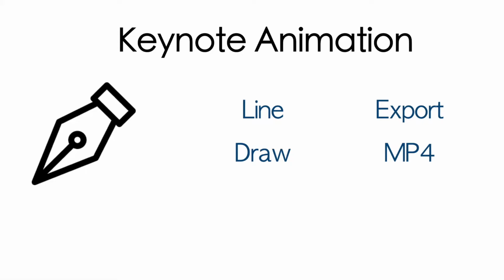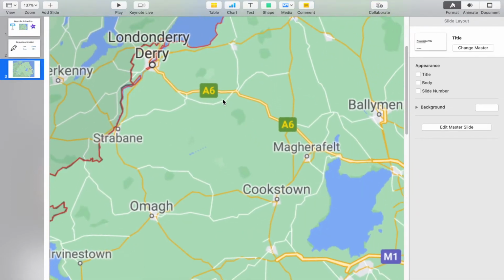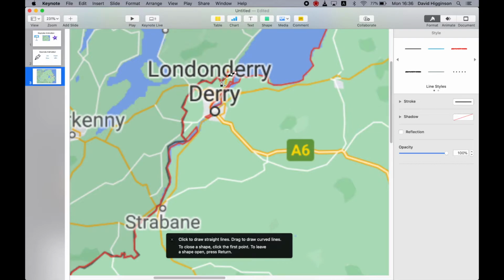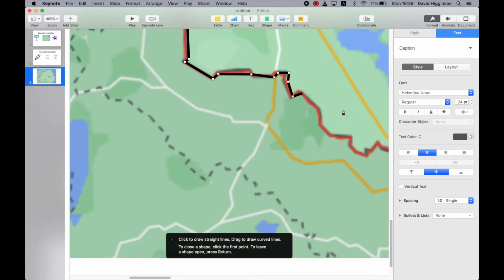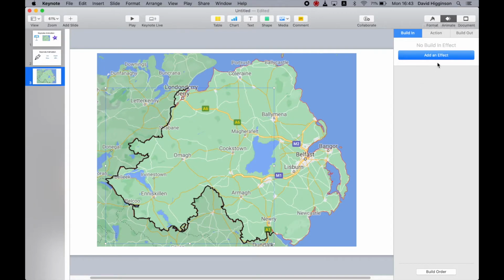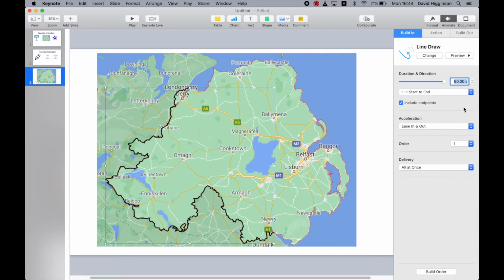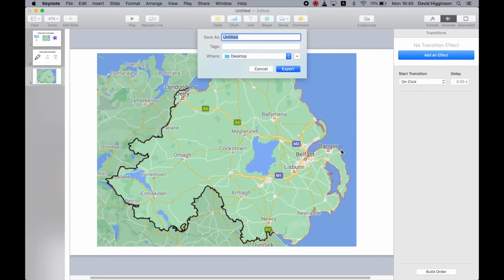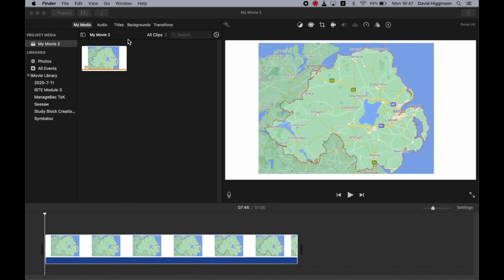Create Animations in Keynote | Everyone Can Create #1 | Technology in Education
Create an animation in Keynote using the pen tool and line draw animation. Export as an MP4 file and import to iMovie.

This is a video tutorial for a IB MYP Individuals and Societies lesson based on borders.